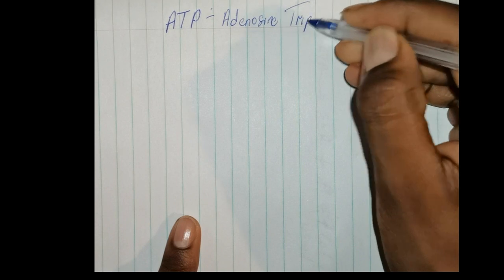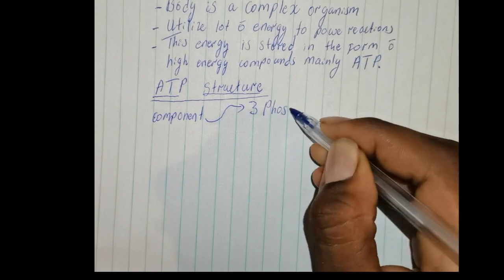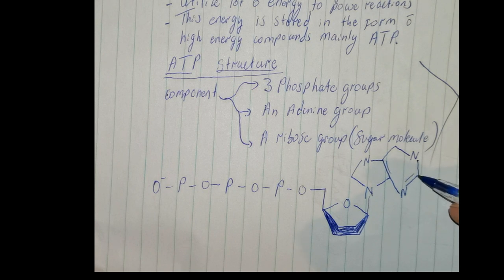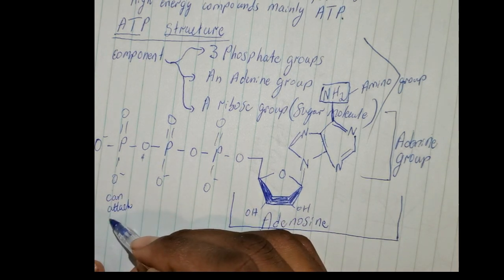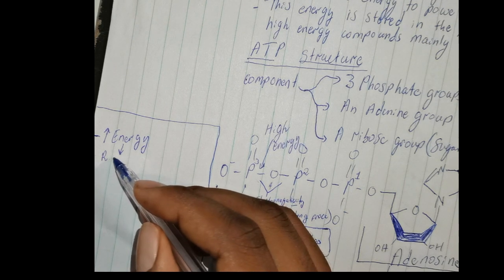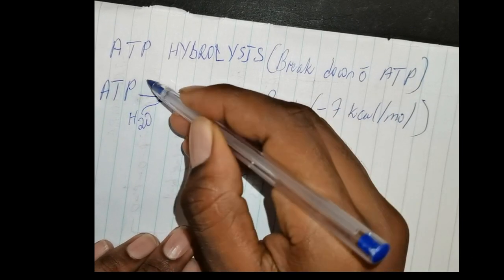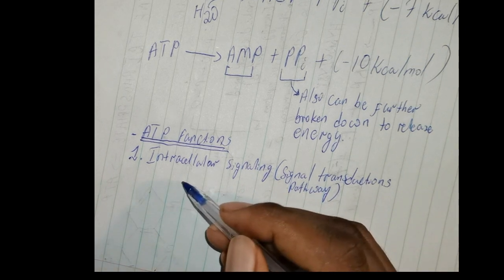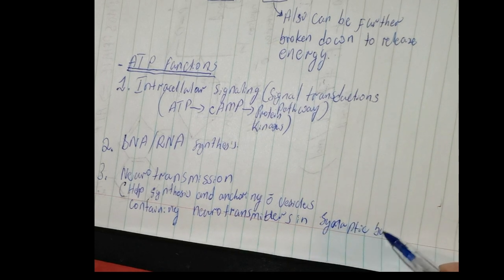ATP structure and function.